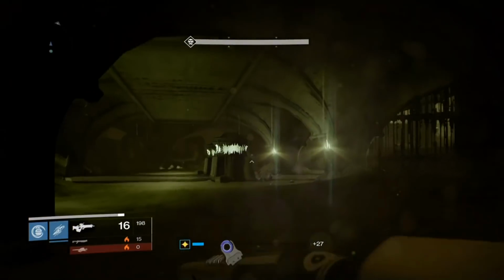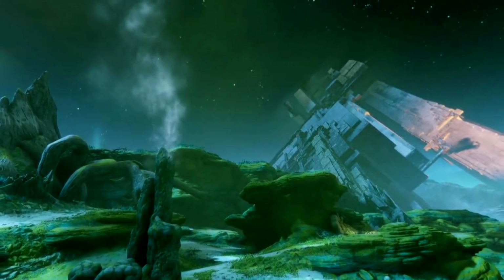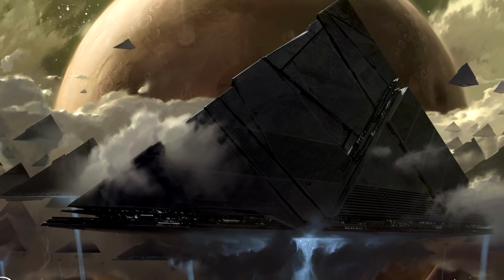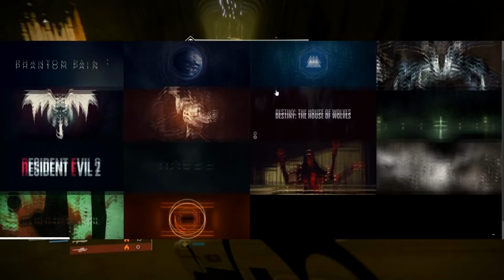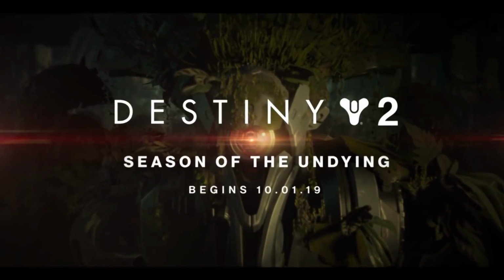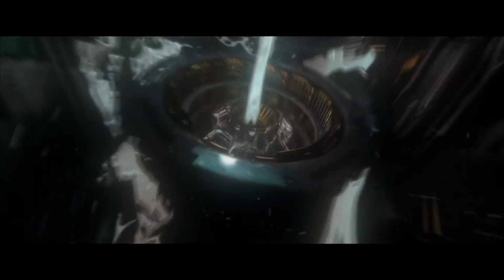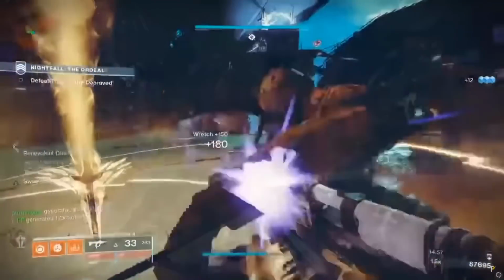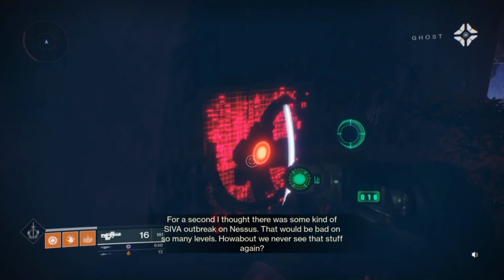Destiny 2 - Unknown DEVELOPER SECRETS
Destiny 2 and Destiny 1 have always had mysterious secrets about its development and cut content. This video is about just a few of the largely unknown Developer Secrets behind Destiny 1 and Destiny 2 development.
Click the link below for another Destiny secrets video!